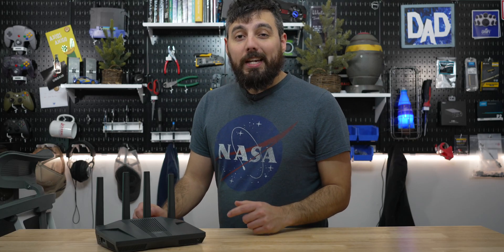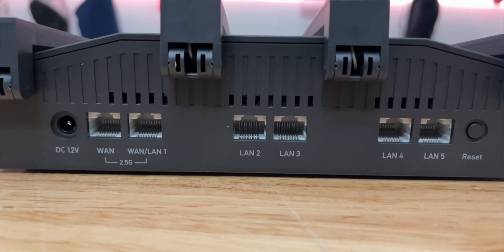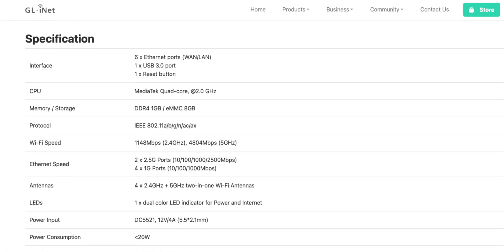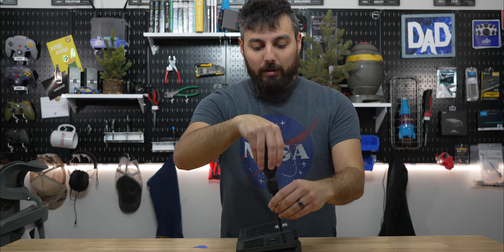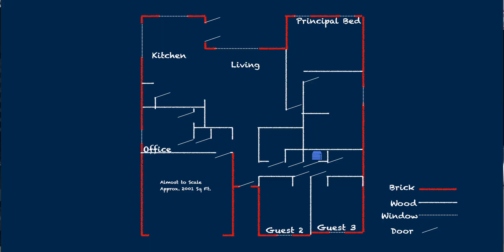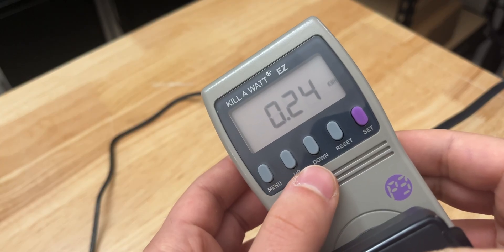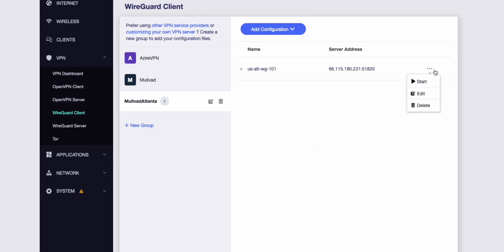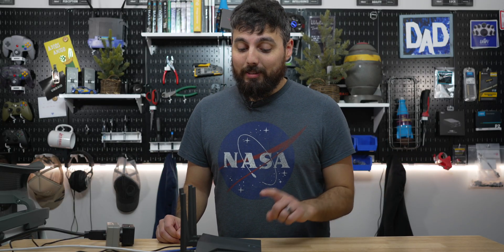The Flint 2 OpenWRT VPN Router WiFi 6 Access Point Bandwidth Tests and More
This router has it all! WireGaurd Server and Client capabilities, Dual 2.5 Gigabit Ethernet, it can be an access point, repeater; it's got open source software for the OS.  It's power efficient, doesn't get too hot.  The WiFi can be incredibly fast on the 5GHz DFS channels.  I'm just overall impress with this thing.  Very cool entry into the networking world.

Wish List

Chapters
Intro 0:00
Hardware 0:38
WiFi 6 2:05
Other Interesting Things 2:23
No Teardown 2:53
Software Features 3:33
WiFi Test Setup 4:39
Bandwidth Test Results 5:23
Power Consumption 6:22
Setup WireGaurd 6:38

Algorithm garbage
    【WiFi 6 Standard with ultra-low latency】Wi-Fi 6 speeds up to 6 Gbps to let you enjoy smoother 4K streaming, gaming, video calls and more (1148Mbps (2.4GHz), 4804Mbps(5GHz)), DDR4 1GB / eMMC 8GB
    【High Speed Gaming Router】Dominate with uninterrupted performance with the ultimate MT6000 gaming internet router, equipped with 8-stream Wi-Fi 6 technology, the Flint 2 delivers blazing speeds, ensuring a stable and high-speed connection during intense multiplayer battles.
    【Rapid OpenVPN & Wireguard speed】Wireguard VPN and OpenVPN speeds up to 900Mbps and 190Mbps respectively, giving you complete control over your gaming, steaming and working bandwidth. Actual speed may differ depending on internet service provider, network environment, VPN server location, VPN service provider, etc.
    【OpenWrt 23.05】The wireless router Wi-Fi 6, the Flint 2's proprietary firmware is built on OpenWrt (v23.05 Kernel version 5.15), designed to give you full control of your network and devices. Over 5,000 ready-made plug-ins and applications are at your disposal. Simply browse, install, and manage packages within the router's admin panel.
    【AdGuard Home Supported】Enabling the use of a DNS server for blocking unwanted tracking and offers a convenient web interface for filtering selected digital advertisements. Users can take full control of their online experience and enjoy a clutter-free browsing environment with ease.
    【Mass device connectivity】Experience enhanced online connectivity with our higher storage capacity, catering to over a hundred devices and fulfilling the requirements of DIY users seeking to install additional plugins. Enjoy stable and reliable connections, ensuring seamless performance and accommodating a wide range of digital needs.
    【Easy Setup】Follow the Initial Set-up video tutorial on Amazon or Connect MT6000 to your computer via Ethernet cable to access the web Admin Panel.